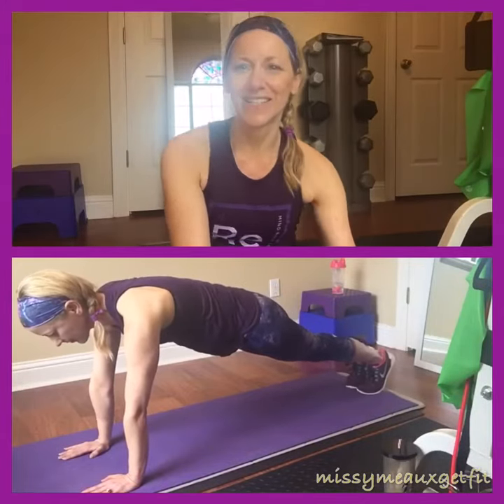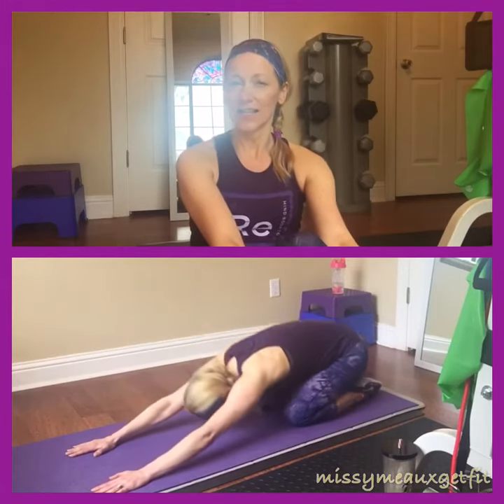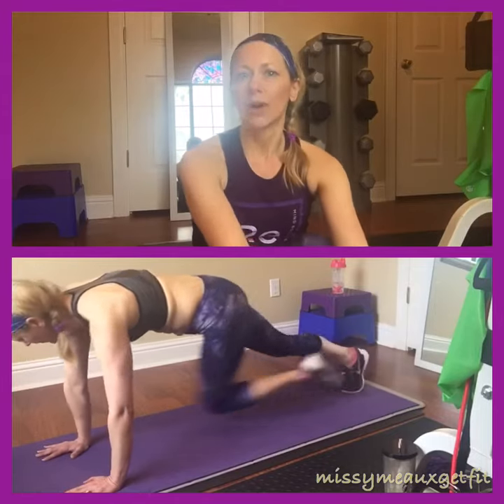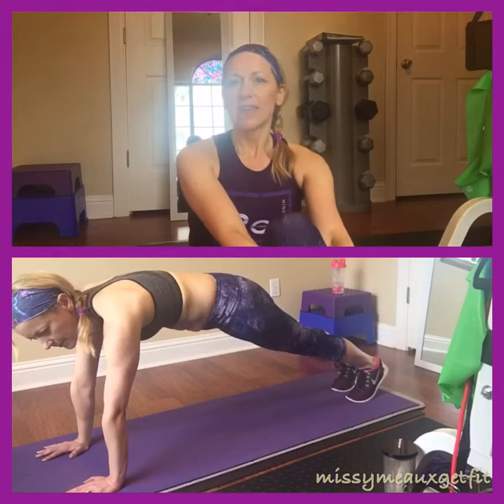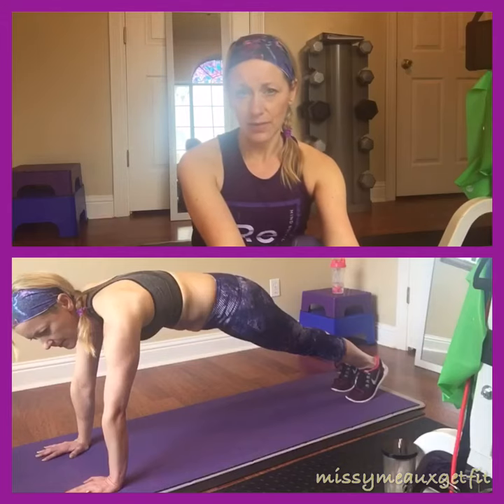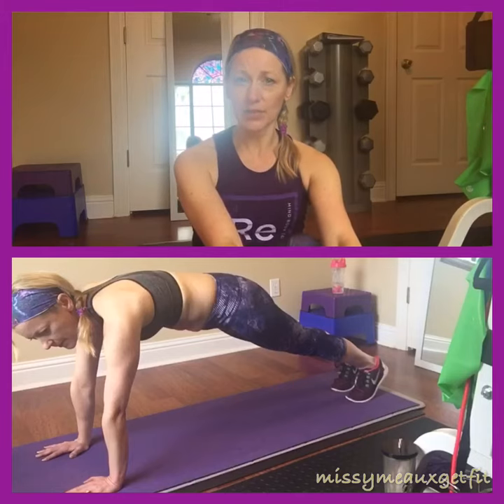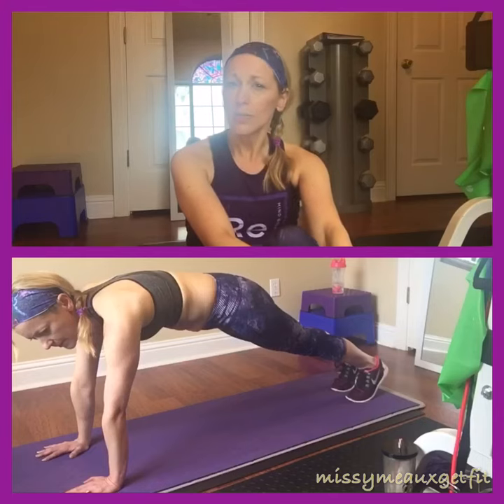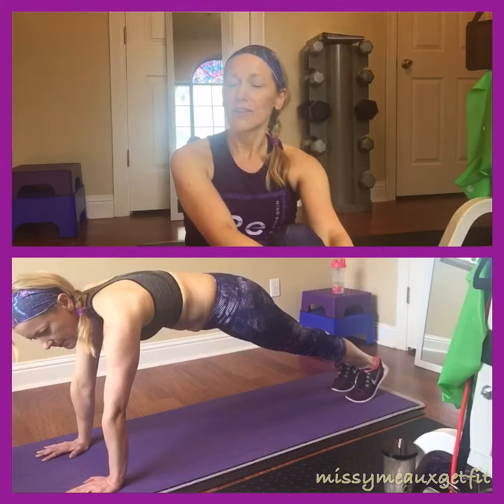Core Challenge Workout #1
Warm up and Planks with Cross Over Alternating Knees to Elbows~ Repeat 3 x